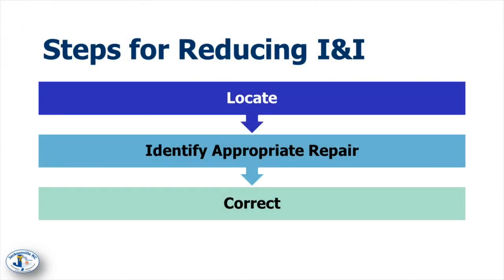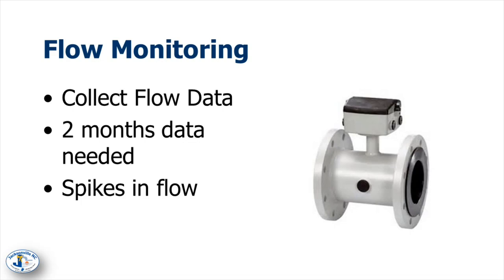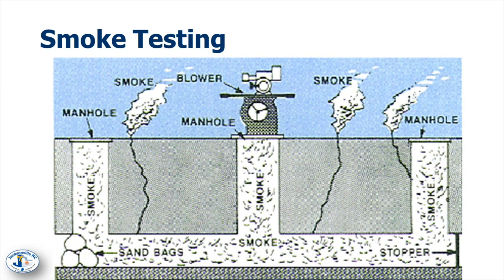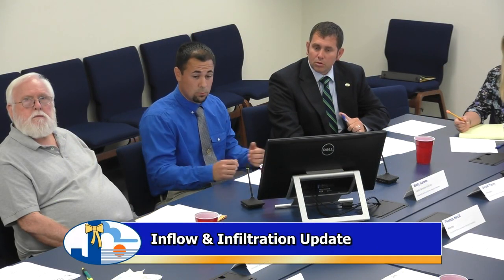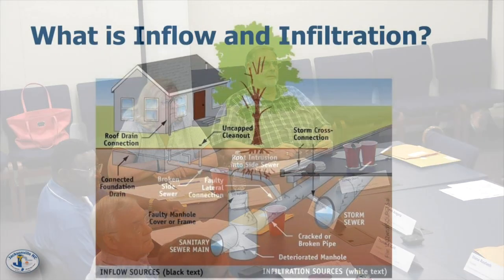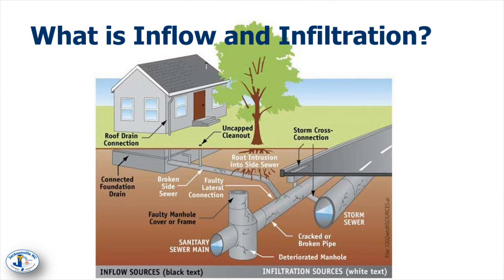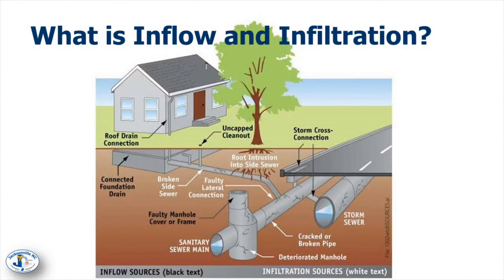Water & Sewer Advisory Committee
Production of the City of Jacksonville
Media Services 2016